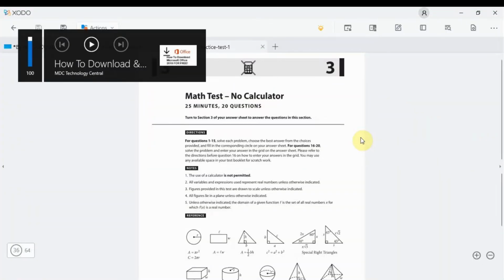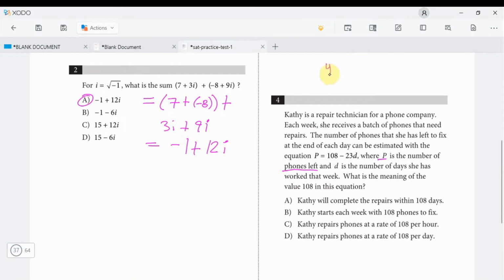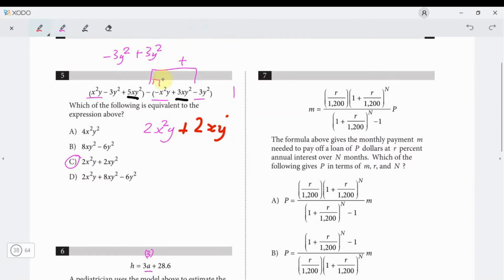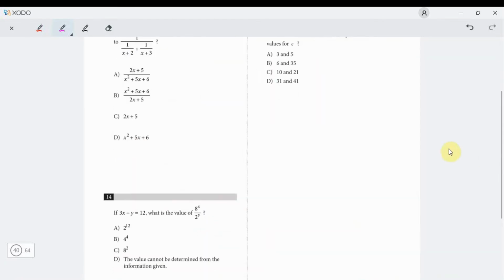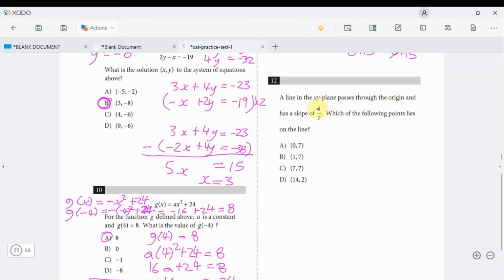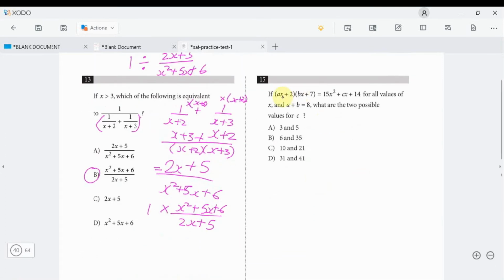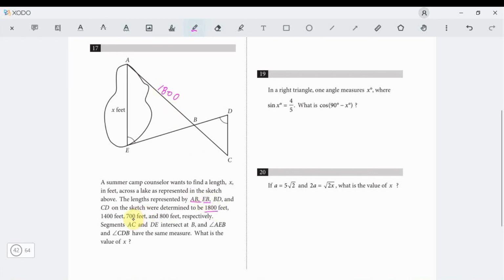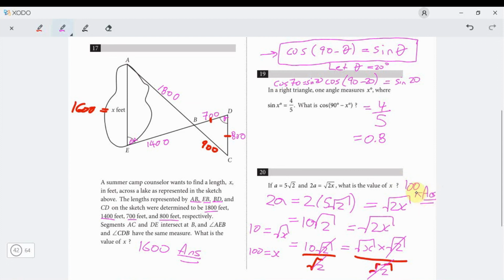SAT MATHEMATICS PRATICE TEST 1|COLLEGE BOARD|NO CALCULATORS